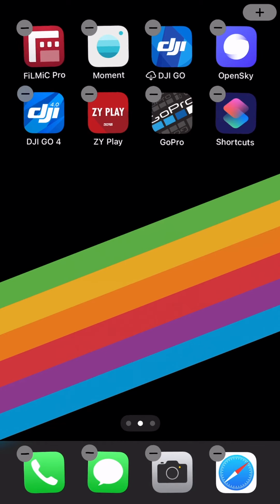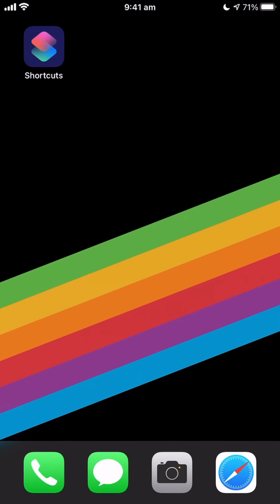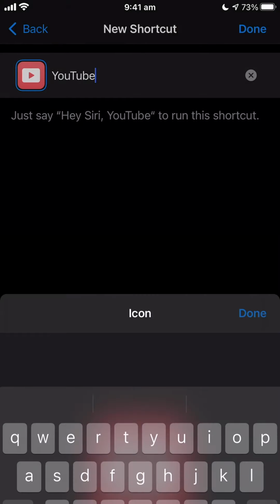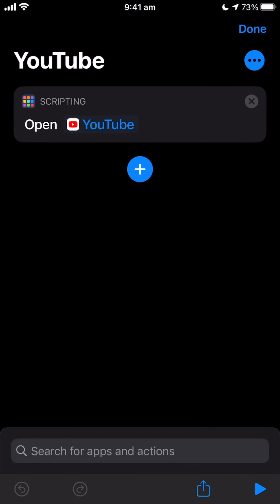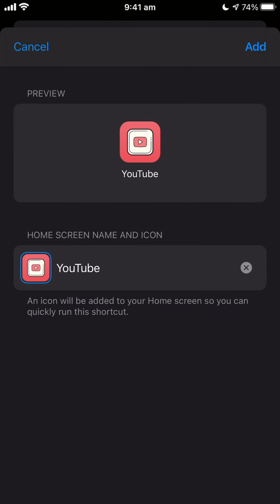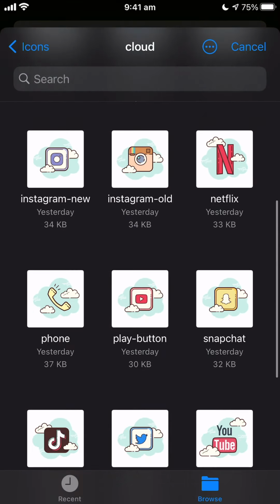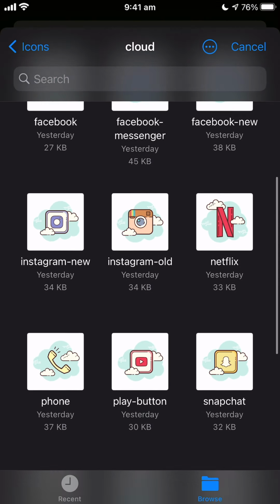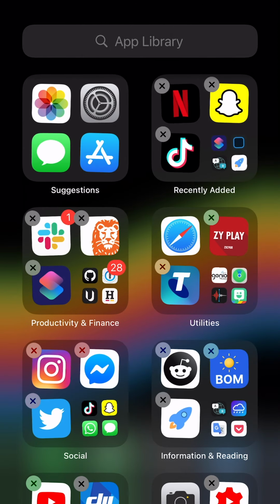Tips and Tricks in Apple iOS 14 - how to customize apps on the iPhone!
In this video, I'll show you how to change the app icons with the shortcuts app, edit pages (remove pages from the home screen) and the App Library all are new in iOS 14.

0:00 - Introduction
1:00 - How to use Edit Pages

1:30 - Create a shortcut
2:40 - Add custom icons
4:00 - Change app icon backgrounds
4:50 - App Library